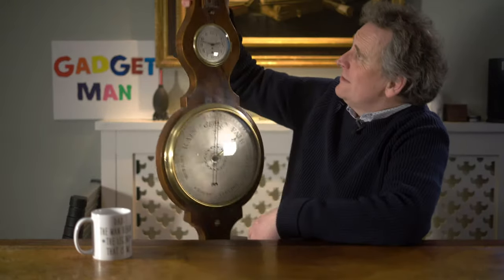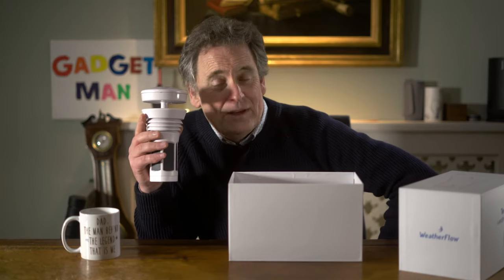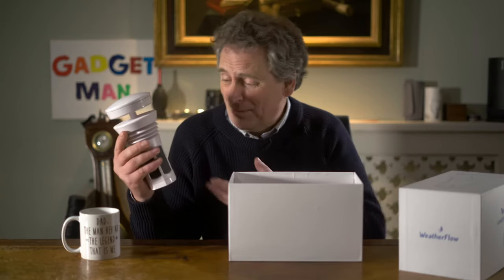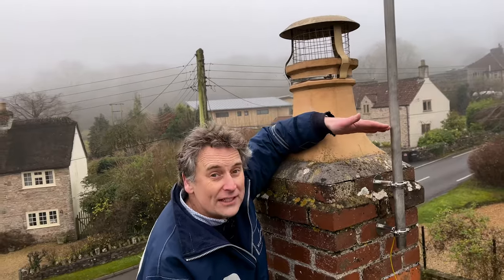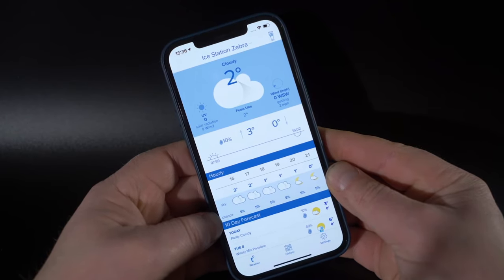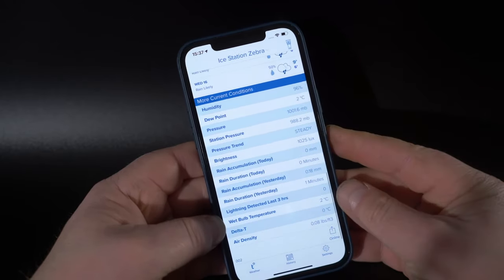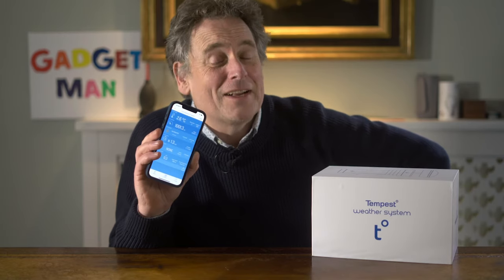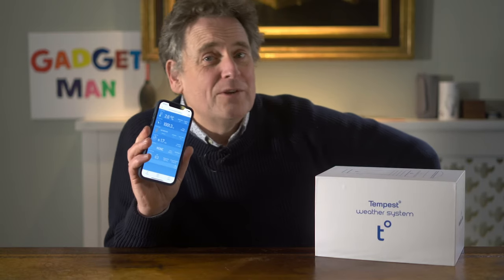Tempest: The best home weather station, by a mile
I've reviewed the Weatherflow Tempest weather system. It's an absolute masterpiece of design and one of the best man-gadgets of 2020/2021.

The Tempest measures rainfall, windspeed and direction, barometric pressure, temperature, humidity, ambient light and lightning.

It's desperately easy to install and set up. Very simple and intuitive to use. And on top of accurately measuring and recording your local weather conditions, it offers an AI powered forecasting system and can control smart home devices.

It's genius.

0:00 Introduction: replacing my antique barometer
0:31 The Tempest
1:03 Tempest features: barometer, hygrometer, thermometer, rain sensor, anemometer, light & lightning
1:39 Tempest Installation
3:56 Tempest App
5:13 Always on display
5:57 Accuracy
6:27 Smart home applications

PS. I got my tempest by backing Weatherflow on Indiegogo

That campaign is now closed and Weatherflow is not yet shipping outside the US and Canada, but they are due in 2021.

As always, I have not been paid, bribed or otherwise coerced into recommending any products in this film, and the onions expressed are entirely my own.